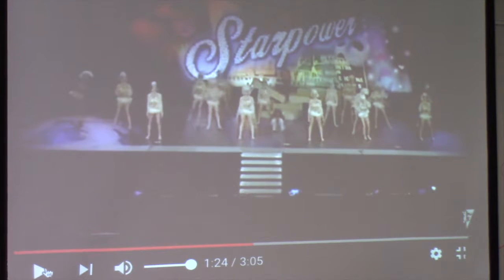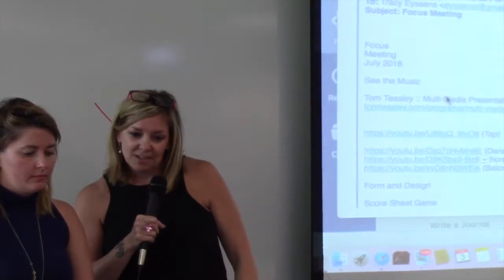2016 Canadians Focus Meeting - Dance Twirl Team